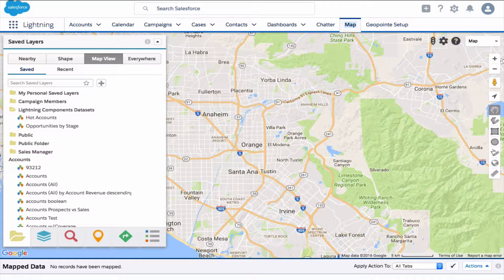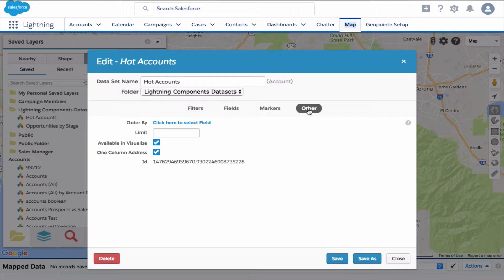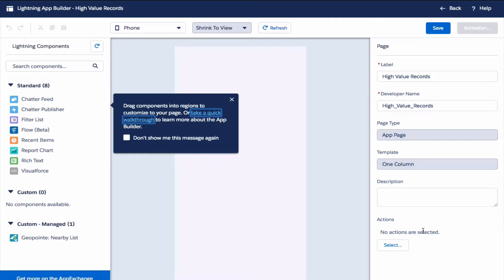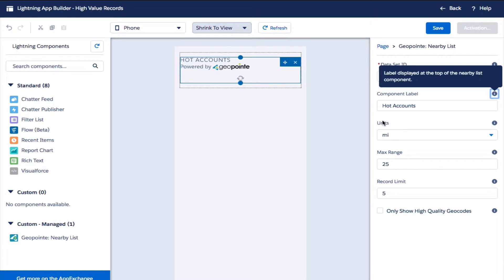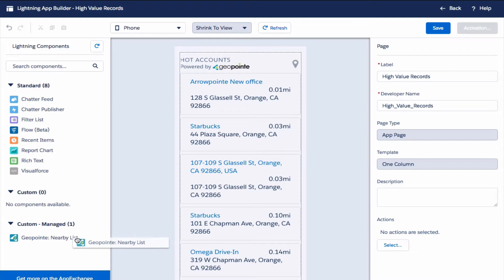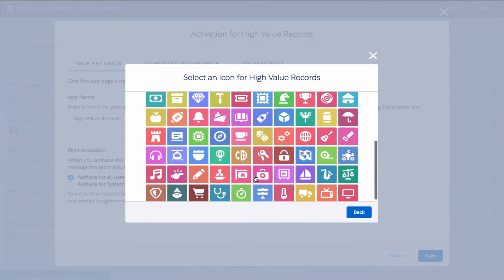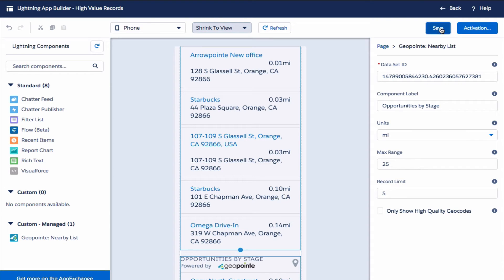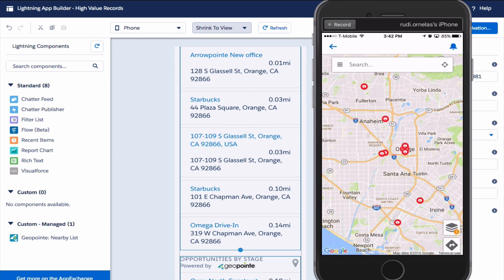Configure the Nearby Lightning Component in Geopointe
Using the Lightning app builder, you can create a Nearby component and easily see which records are around you with one click.